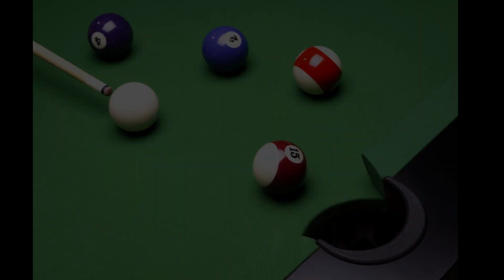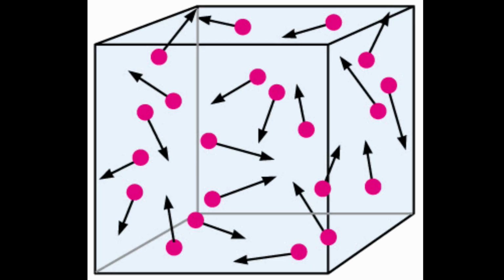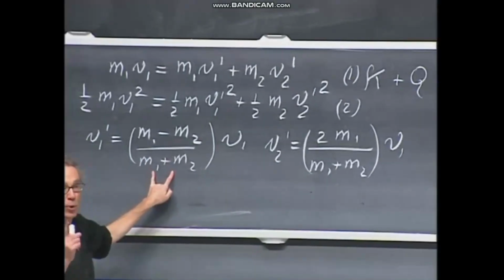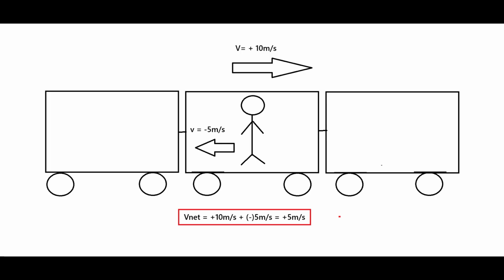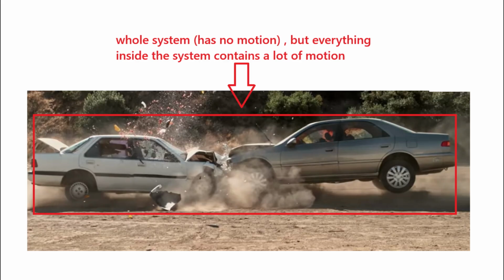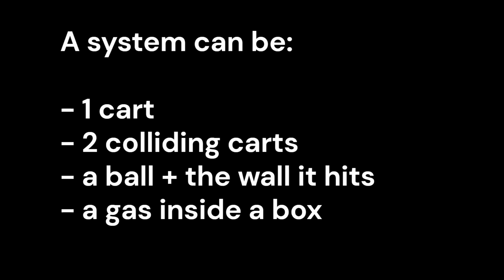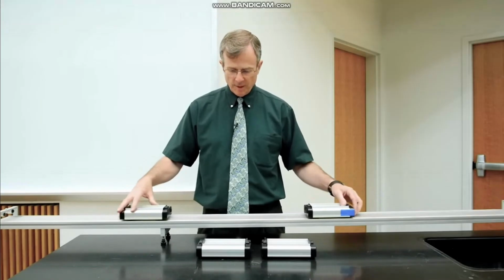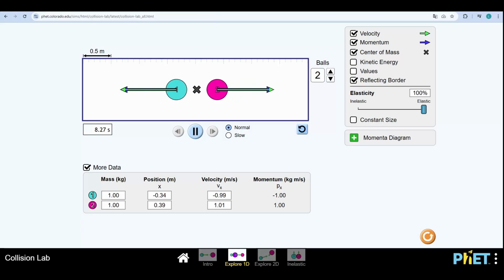DS’s core misunderstanding between momentum and KE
Time stamps:

1:41 - kinetic energy = motion?
3:39 - why is kinetic energy not a vector?
4:57 - why we subtract momenta (negative and positive momenta)
7:06 - why direction is crucial for momentum
8:44 - what is a system?
10:11 - why do we treat 2 colliding objects as one system?
12:20 - example: - head on head collision